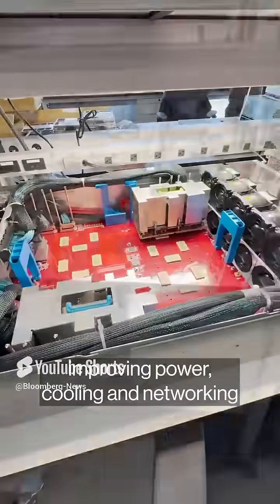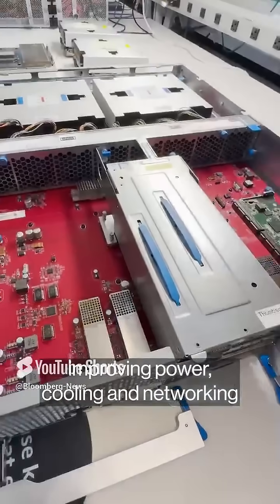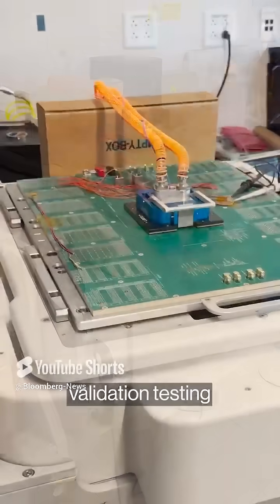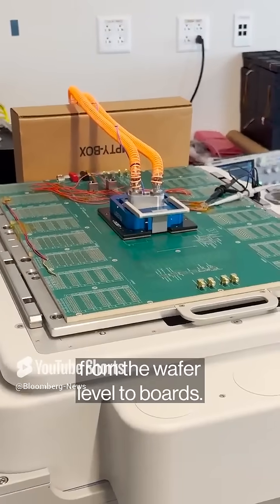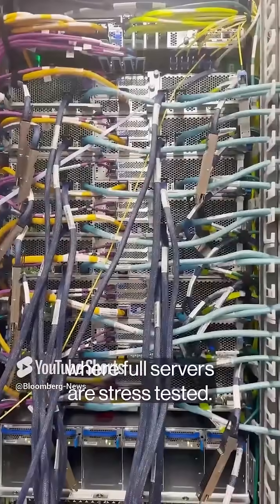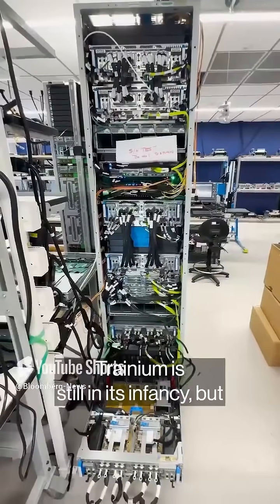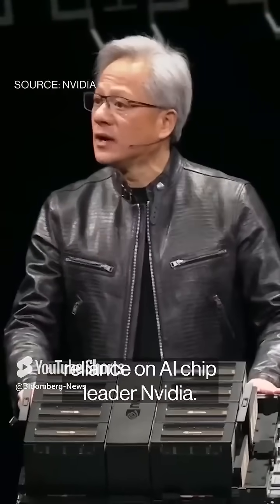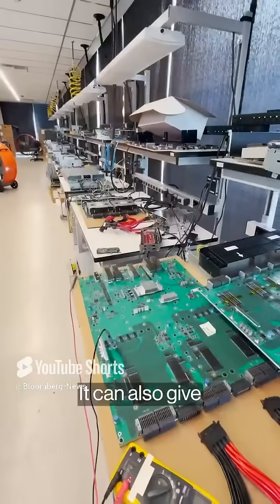Go Inside the Amazon AI Chip Lab, Server Teardown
We go inside Amazon's AI chip lab in Austin, Texas, where the AWS Annapurna Labs unit designs, improves and engineers the chip to the server. Bloomberg's Ed Ludlow gets hands-on with Trainium2 ahead of a big data center launch.